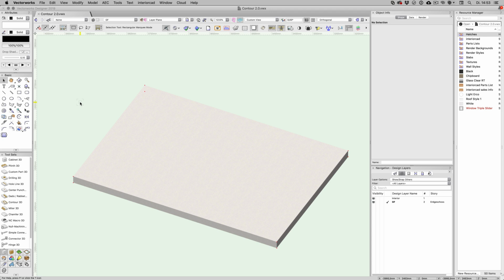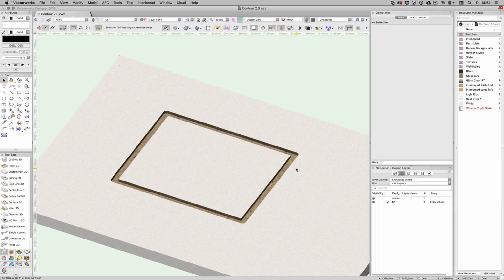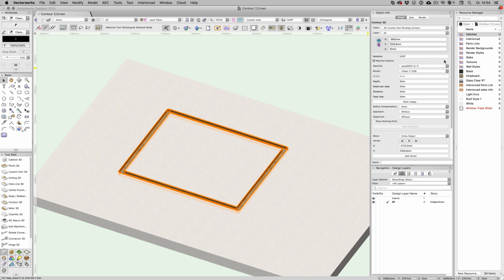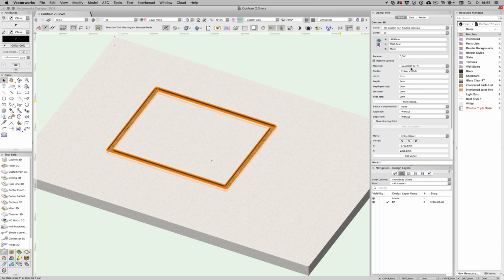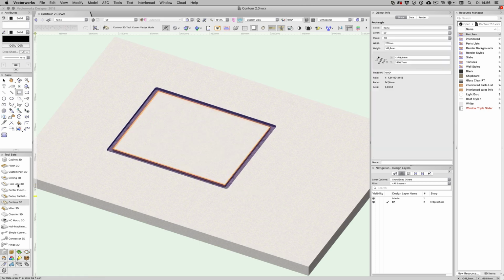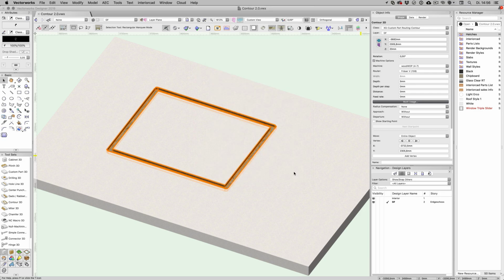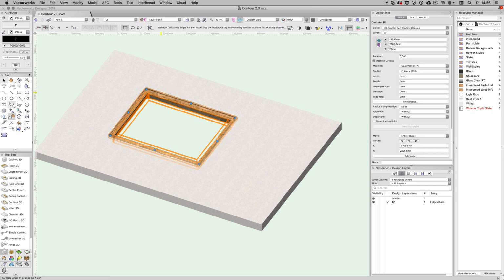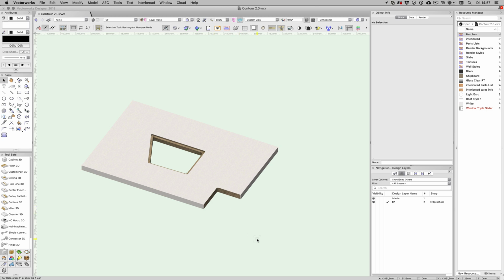Vectorworks interiorcad routing contour 2.0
The new interiorcad routing contour sports multiple usage of one polyline path for different routers, corner cutout visualisation and -drum roll- improved speed and handling. You also don't need to set the router diameter manually because interiorcad will read your machine config to assign the installed routers automatically.